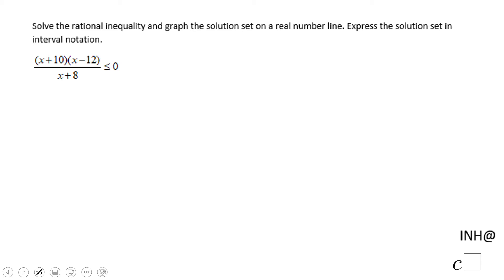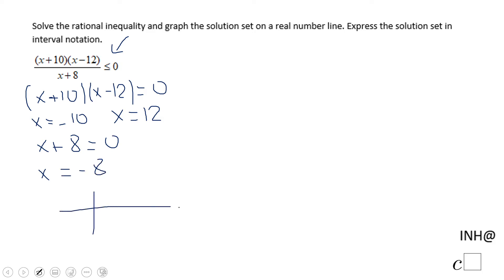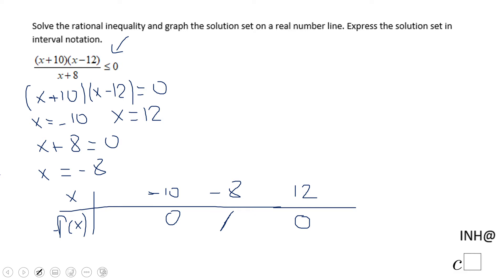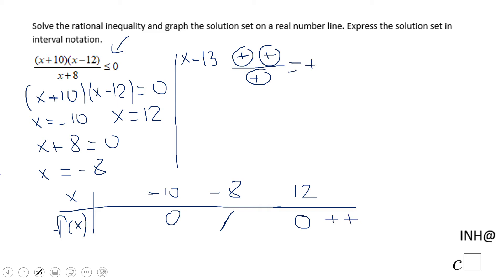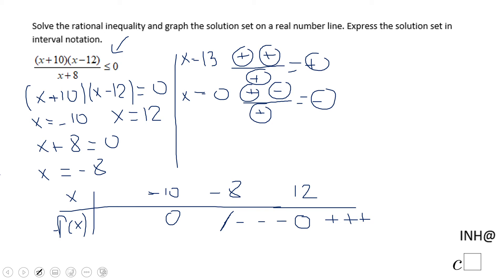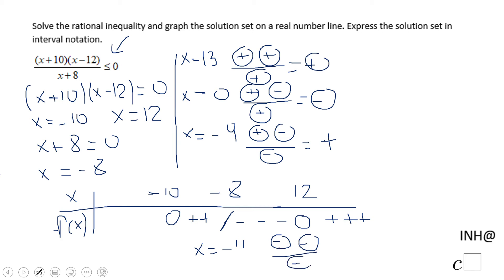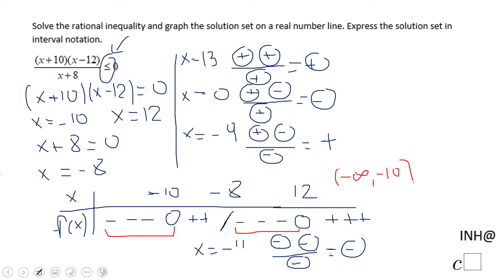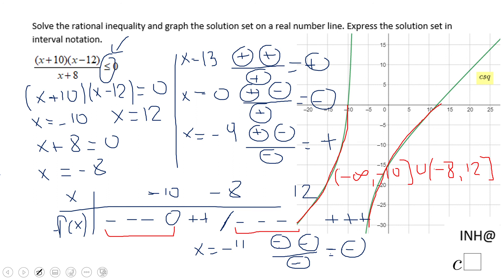INH: Rational Inequalities #3